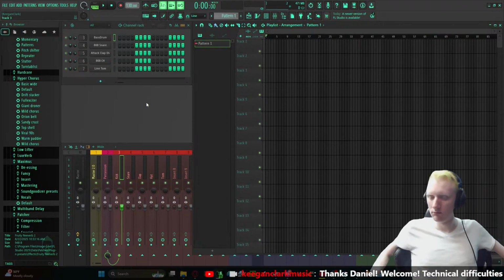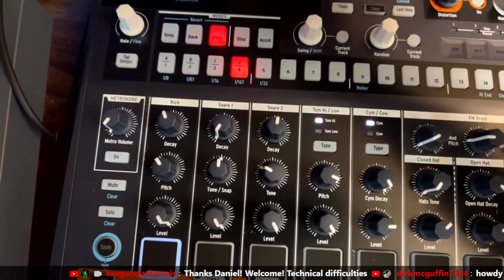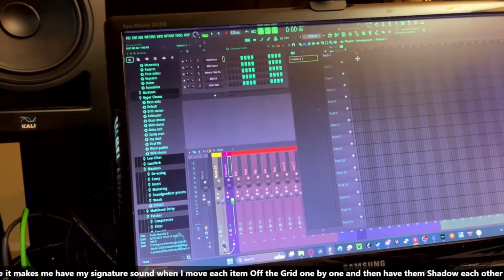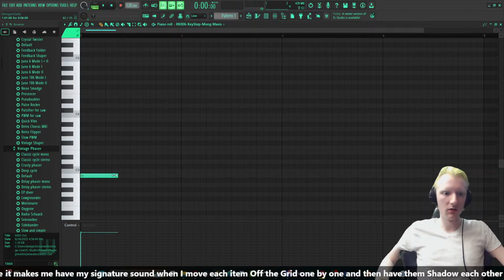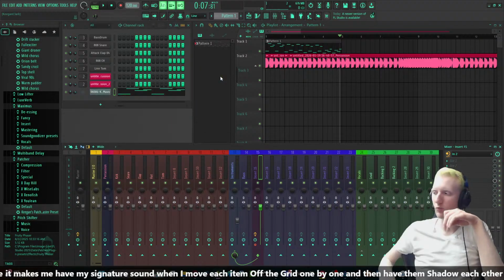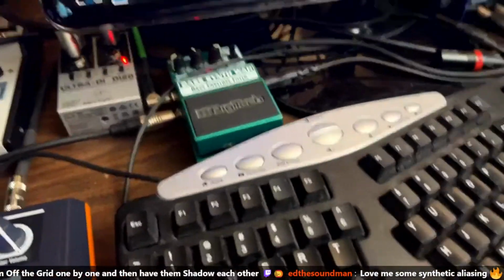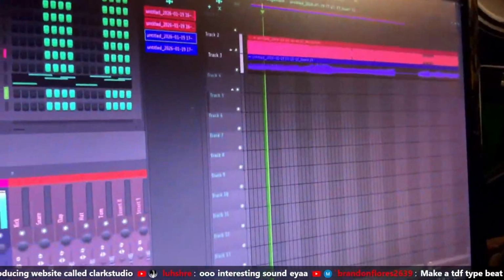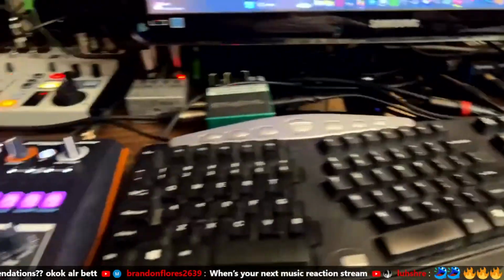🔴SWK: Making My Music! Live Gear Jamming Session!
In this stream, watch me play around with my musical hardware and making some cool beats with them! These include my Moog Mavis, my Drumbrute Impact, and my Digitech Bass Synth Wah!

Your money will go directly to the Palestine Children's Relief Fund. A trusted organization dedicated to providing humanitarian aid to families in the Gaza strip.

Your money will go directly to The Trevor Project. A nonprofit organization focused on mental health care and suicide prevention for LGBTQ+ youth.